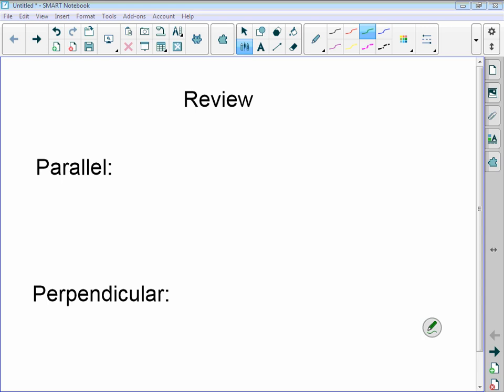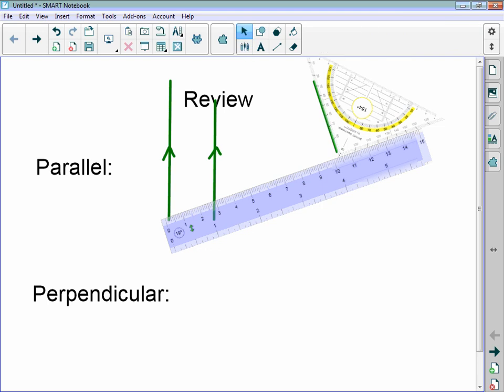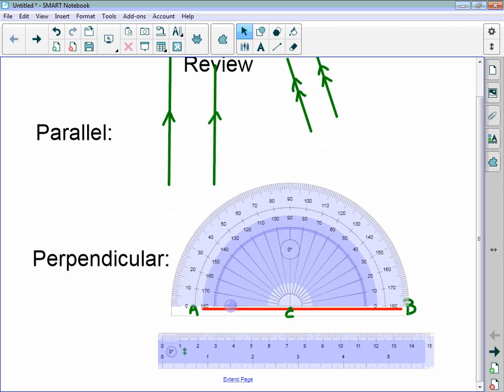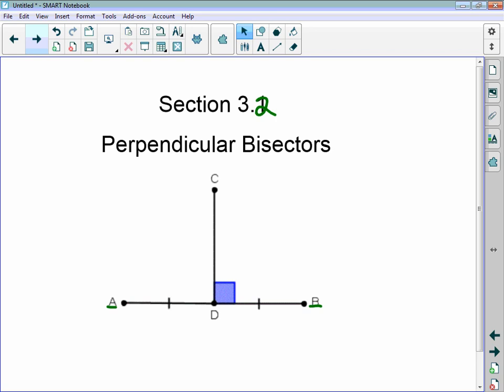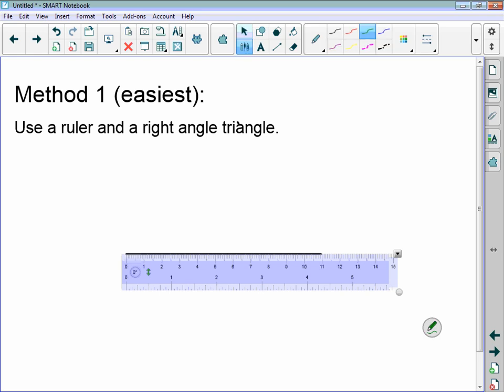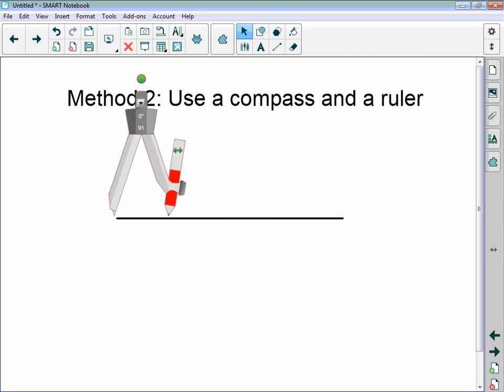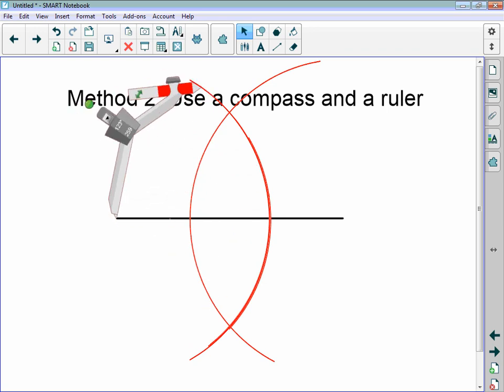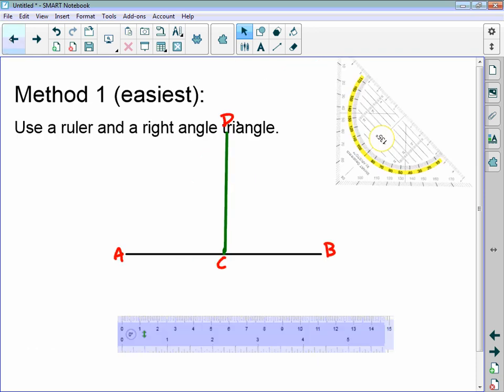Math 7 Section 3.2 - Perpendicular Bisectors